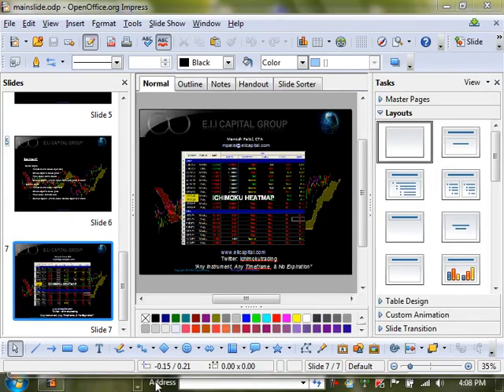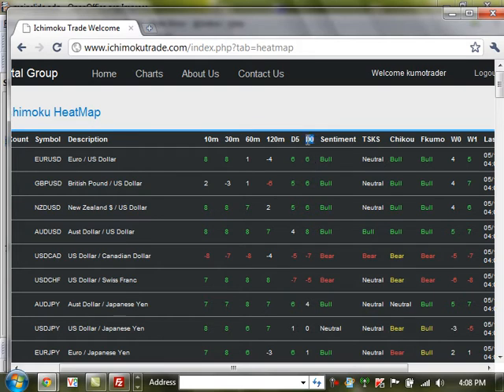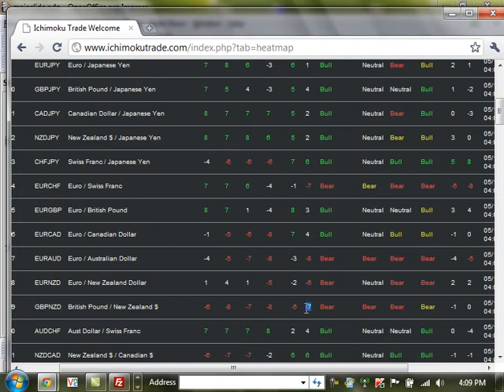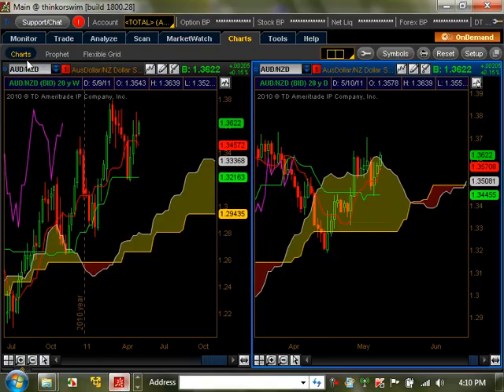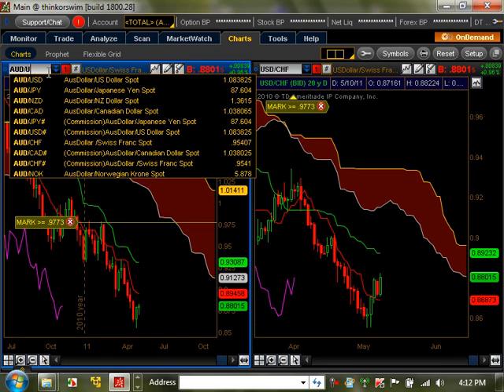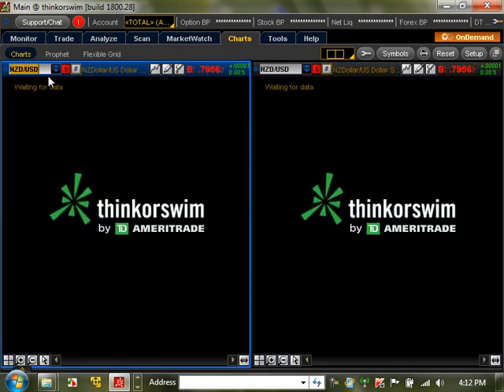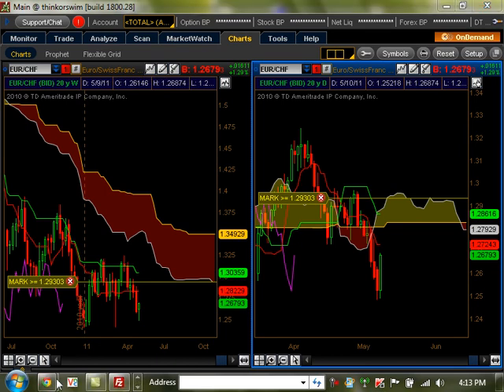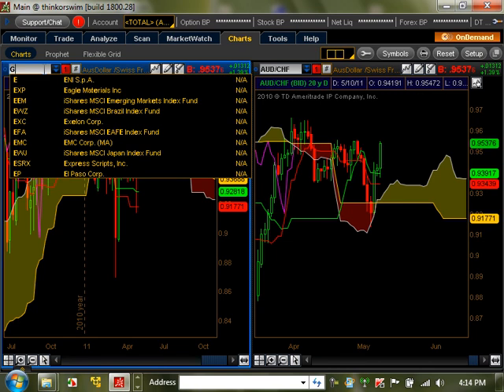Ichimoku analysis for Currency Forex market 5-10-11 EURUSD GBPUSD USDCAD USDJPY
Ichimoku Weekly Technical analysis for the Currency / Forex market. We analyze various currencies i.e. EURUSD, GBPUSD, USDJPY, USDCHF, EURGPB, EURCHF, etc. to determine what the sentiment for the market is as well as checking to see if a trend is occurring. If you are a day trader, swing trader, long term trader, etc, watch this video! An investor could
future results.